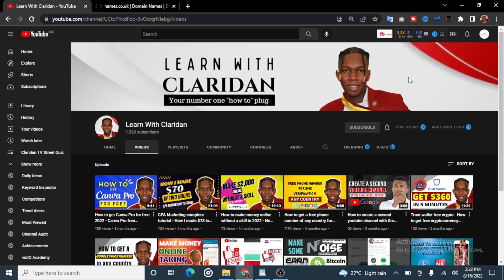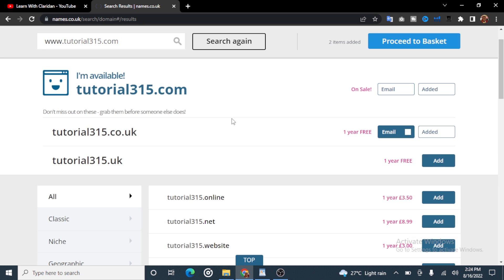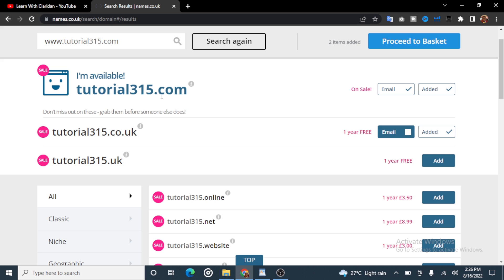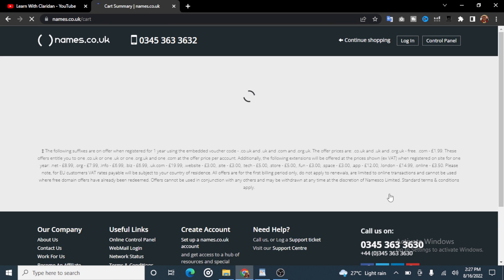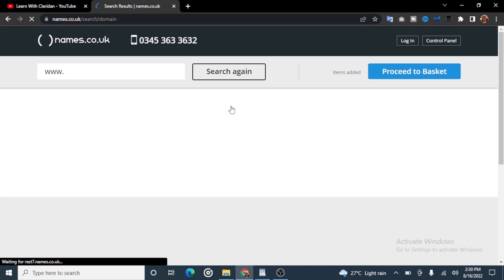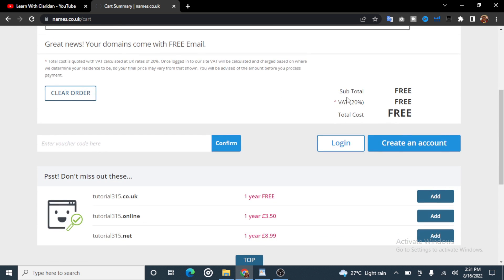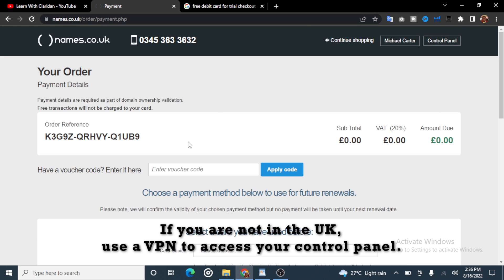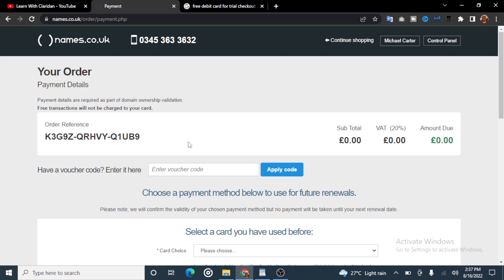How to get a Free Domain Name in 2024 - Get .com .uk .co.uk Domain For Free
How to get a Free Domain Name in 2024
In this video, I am going to show you how you can get a free domain name for your website. So if you are looking for a domain name provider that gives out domain names for free, then you should watch this video until the end.
By watching this video, you will learn how to get free .com domain name as well as a .uk and .co.uk domain name for free.
This is the perfect freenom alternative free domain provider if you are looking for a free dot com domain name.